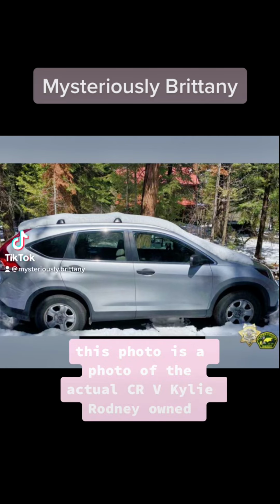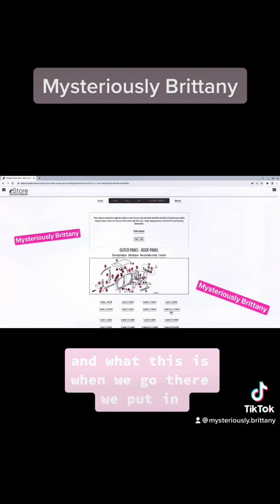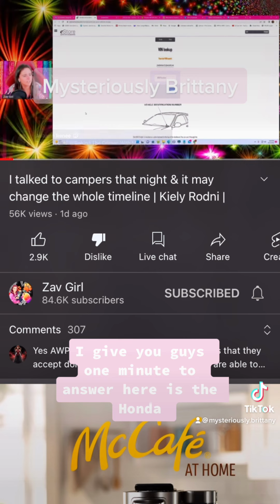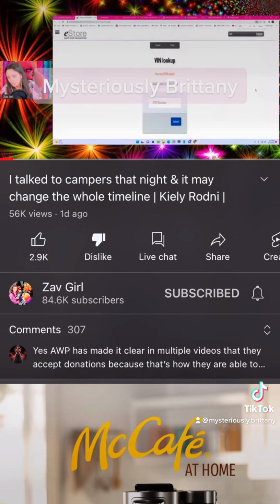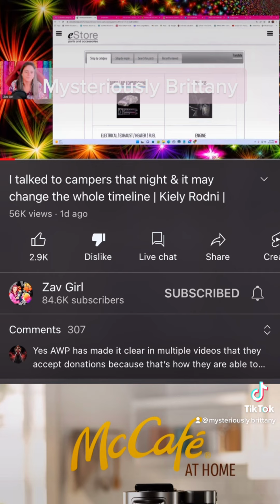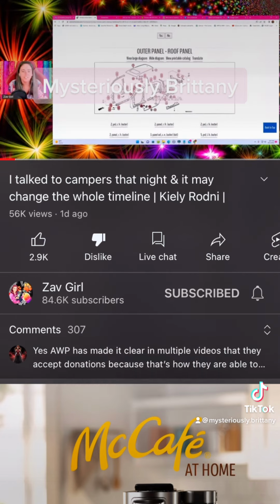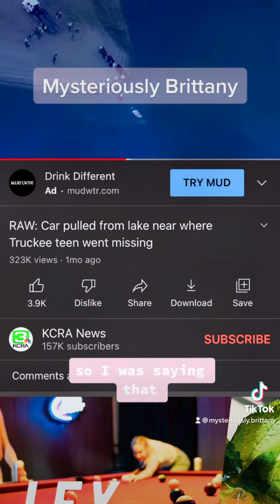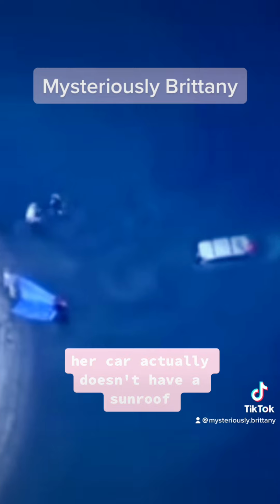Kiely Rodni’s CRV doesn’t have a sunroof. ZavGirl misunderstood, eHonda UNIVERSAL Parts CRV Diagram.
Kiely Rodni’s Honda 2013 CRV, DOES NOT have a sunroof. Please always fact check & check the source before sharing with an audience… especially concerning poor Kiely’s case! Since Ryan spread so many lies and made so many false accusations its caused the detectives so many issues. So i wanted to make sure this was corrected. Love yall!